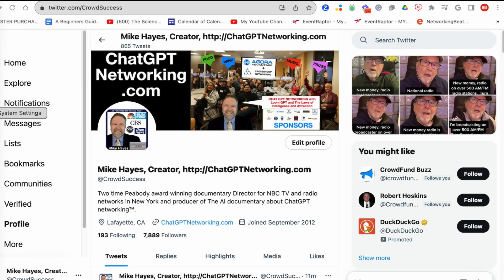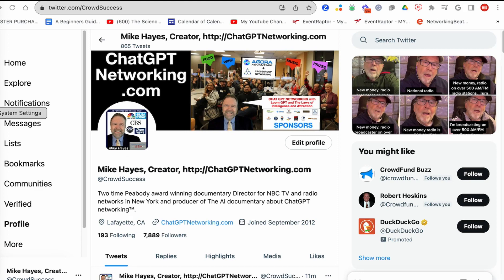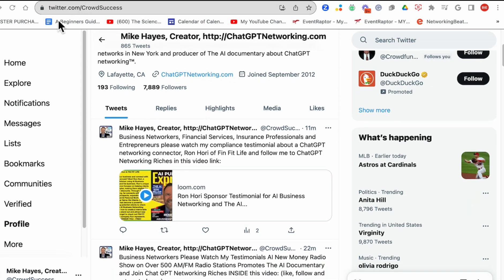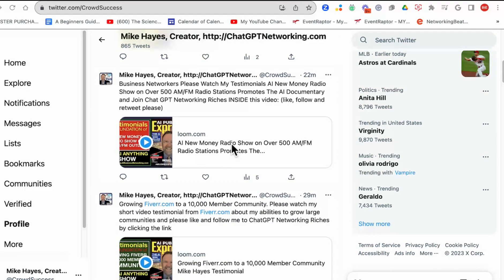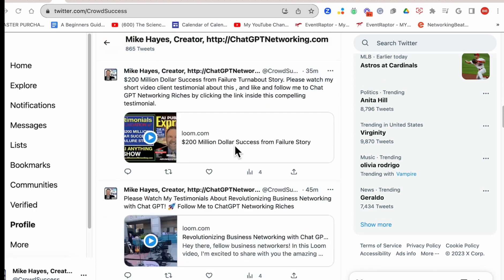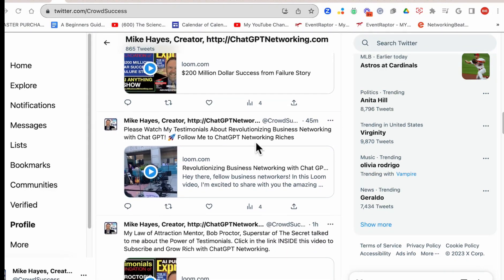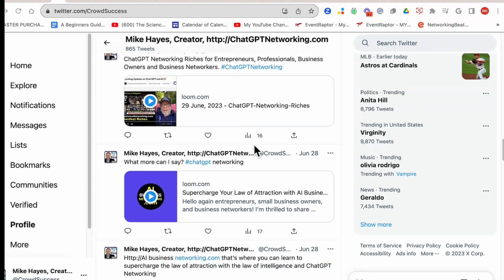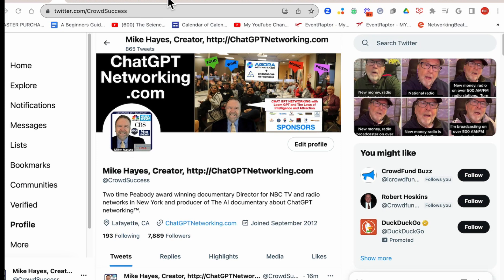Join ChatGPT Networking Riches to Manifest Your Dreams Faster with the New Law of Intelligence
Questions: Ask AI Show or Meet 1:1: with Mike Hayes Mike's Testimonials to Ask Mike to Show You Include: 1) Helped Clients Make Hundreds of Million of Dollars in Sales while sleeping. 2) Helped Fiverr.com Grow a Community (like I'm Now Growing for AI Business Networking) to 10,000 Members. 3) My AI New Money Radio Show Airs on over 500 AM/FM Broadcast Radio Stations. Click on the Eventbrite.com Link Above to Learn more and Register FREE for Upcoming Events. Questions: Ask AI Show or Meet 1:1: with Mike Hayes I can only do this until I get JAMMED which is starting to happen. Mike Key Words to help you: AI, business, networking, speakers, coaches, professionals, artificial intelligence, technology, innovation, entrepreneurship, startups, networking events, business development, industry leaders, networking opportunities, AI solutions, business growth, digital transformation, data analytics, machine learning, AI-driven strategies, business networking platforms, AI technologies, professional networking, AI-powered tools, business connections, AI applications, business networking skills, networking communities, AI in business, networking platforms, business intelligence, AI algorithms, networking strategies, AI implementation, business success, AI advancements, networking skills, business innovation, AI startups, networking conferences, business networking groups, AI integration, networking relationships, business networking events, AI adoption, networking benefits, business networking tools, AI-driven decision-making, networking effectiveness, business networking tips, AI trends, networking success, business networking techniques, AI-driven solutions, networking advantages, business networking opportunities, AI-powered systems, networking best practices, business networking strategies, AI in entrepreneurship, networking for professionals, business networking events, AI-enabled technologies, networking connections, business networking platforms, AI applications in business, networking effectiveness, business networking skills, AI-driven business models, networking for startups, business networking communities, AI implementation in business, networking for growth, business networking conferences, AI solutions for business, networking proficiency, business networking associations, AI-driven innovation, networking events for professionals, business networking tips, AI-driven decision-making, networking relationships, business networking organizations, AI trends in business, networking success stories, business networking techniques, AI-driven networking platforms, networking advantages in business, business networking opportunities, AI-powered systems in business, networking best practices, business networking strategies, AI in entrepreneurship, networking for professionals, business networking events, AI-enabled technologies, networking connections, business networking platforms, AI applications in business, networking effectiveness, business networking skills, AI-driven business models, networking for startups, business networking communities, AI implementation in business, networking for growth, business networking conferences, AI solutions for business, networking proficiency, business networking associations, AI-driven innovation, networking events for professionals, business networking tips, AI-driven decision-making, networking relationships, business networking organizations, AI trends in business, networking success stories, business networking techniques, AI-driven networking platforms, networking advantages in business, business networking opportunities, AI-powered systems in business, networking best practices, business networking strategies, AI in entrepreneurship, networking for professionals, business networking events, AI-enabled technologies, networking connections, business networking platforms, AI applications in business, networking effectiveness, business networking skills, AI-driven business models, networking for startups, business networking communities, AI implementation in business, networking for growth, business networking conferences, AI solutions for business, networking proficiency, business networking associations, AI-driven innovation, networking events for professionals, business networking tips, AI-driven decision-making, networking relationships, business networking organizations, AI trends in business, networking success stories, business networking techniques, AI-driven networking platforms, networking advantages in business, business networking opportunities, AI-powered systems in business, networking best practices, business networking strategies, AI in entrepreneurship, networking for professionals, business networking events, AI-enabled technologies, networking connections, business networking platforms,